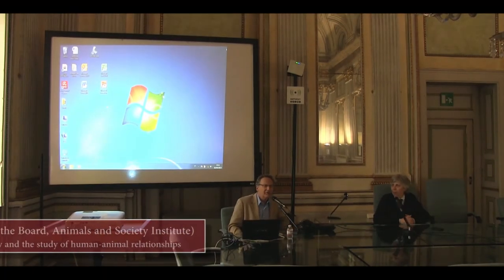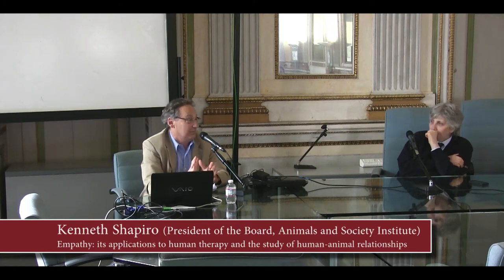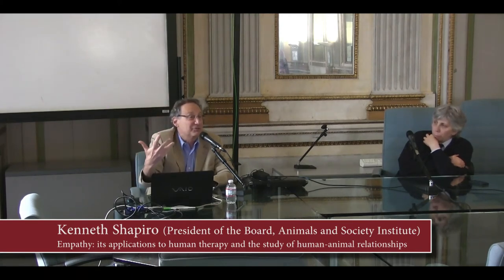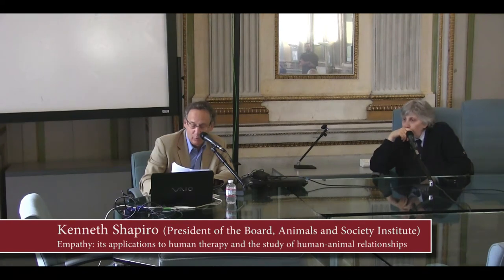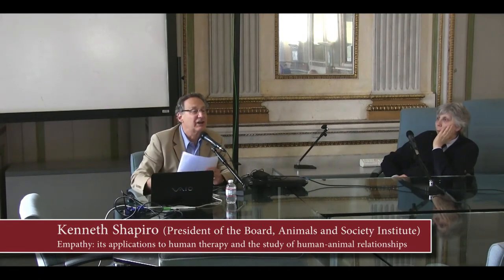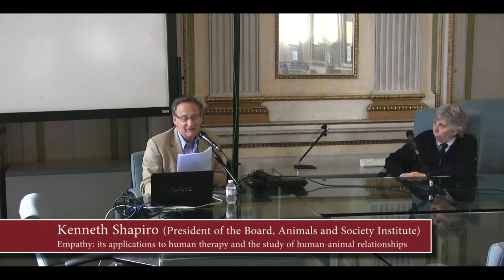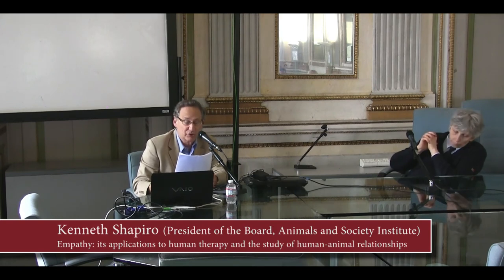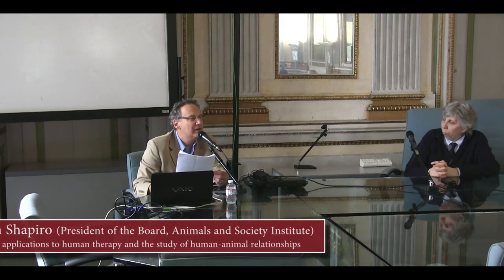08 Kenneth Shapiro: Empathy: its applications to human therapy and the study of h-a relationships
Empathy: A Bridge across Species: A workshop. May 6, 2015.
Morning Session. Fourth Talk.
Kenneth Shapiro (President of the Board, Animals and Society
Institute): Empathy: its applications to human therapy and the study of human-animal relationships.
Riprese e montaggio di Alessandra Picci.